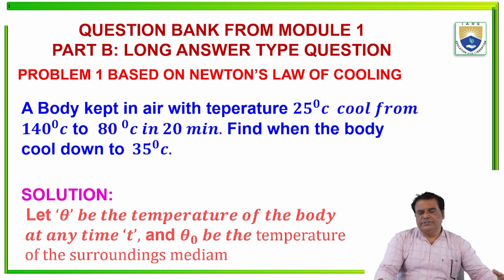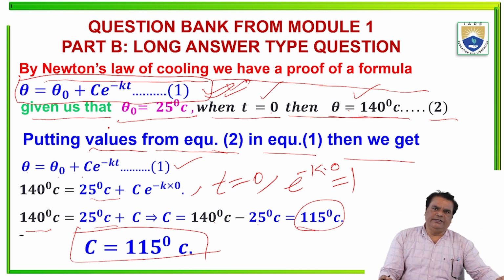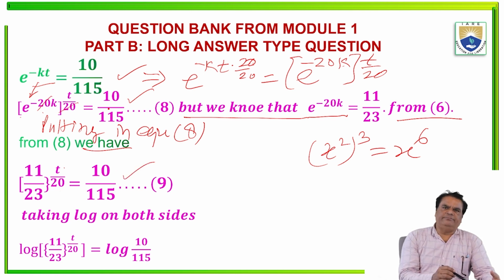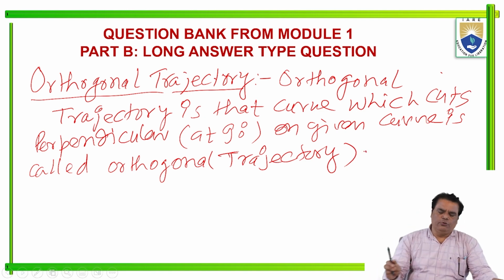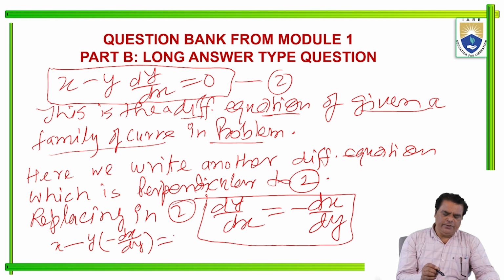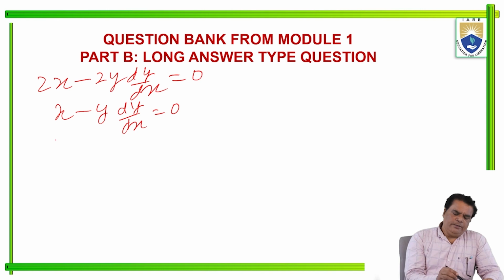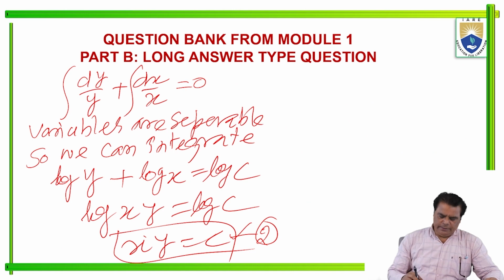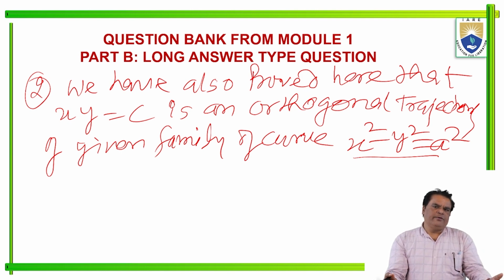Question Bank from Module 1 Part B long Answer Type Question by Dr. Naresh Kumar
Question Bank from Module 1 Part B  long Answer Type Question by Dr. Naresh Kumar | IARE

Telangana, India.